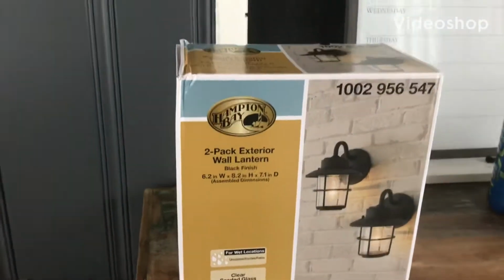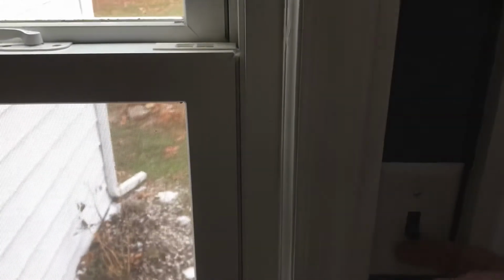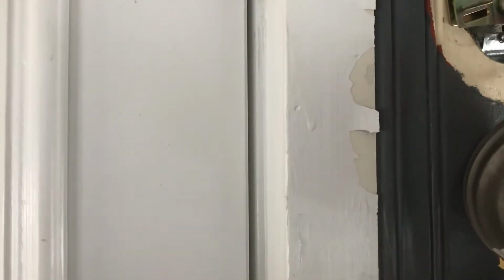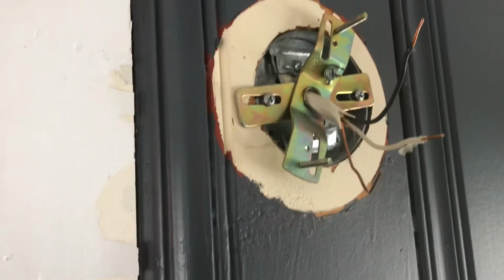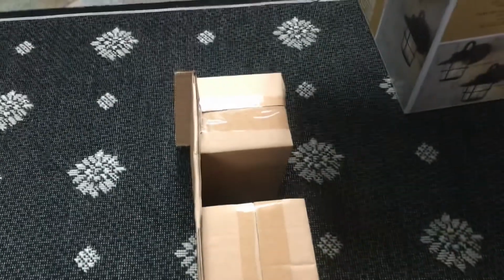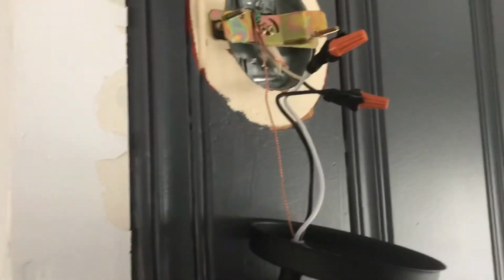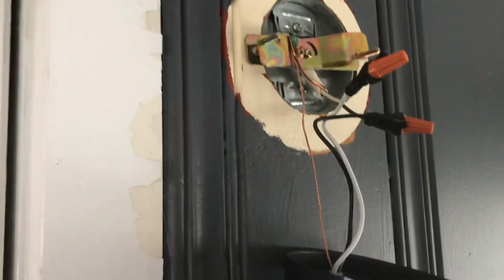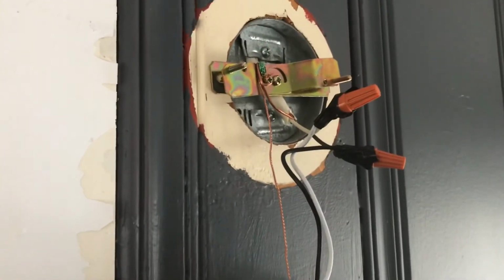How to install outdoor light fixture. Removing old and installing new.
In this video, I go thru my steps of removing an old outdoor light fixture then replacing with the new one provided by the customer. Always work safe when working with electrical. Be aware of your surroundings. If using a ladder make sure it’s setup properly before working aloft. Catch ya on the next one 👍   YO SONNY!